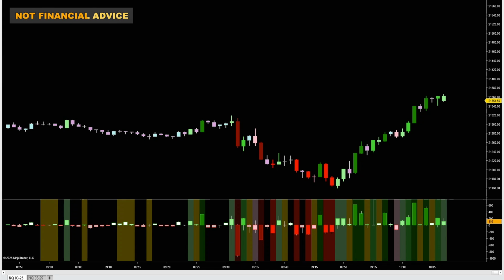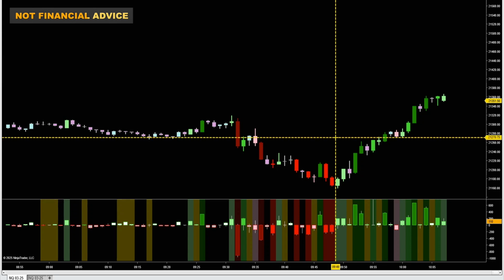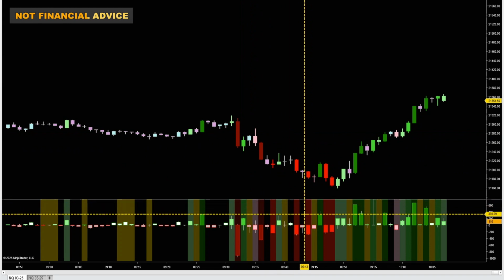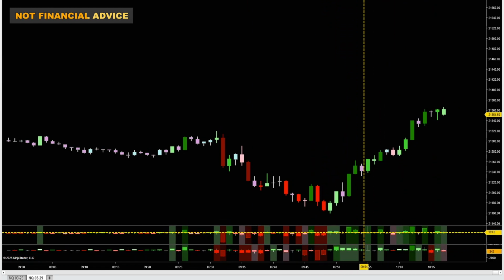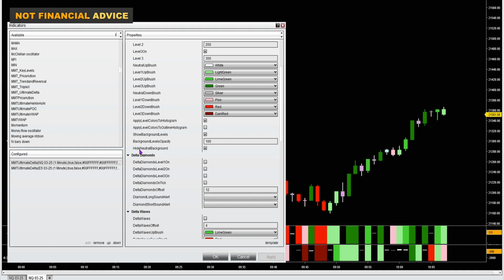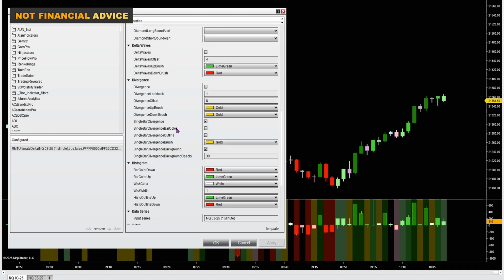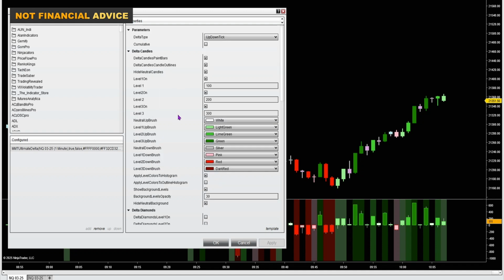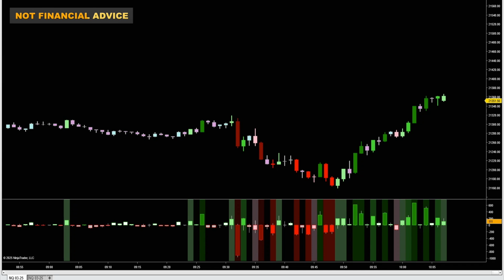The ULTIMATE DELTA Indicator! - Just got even MORE ULTIMATE! - NEW UPGRADES!